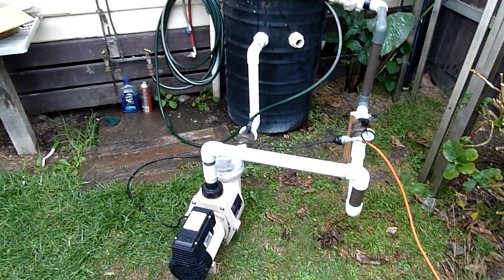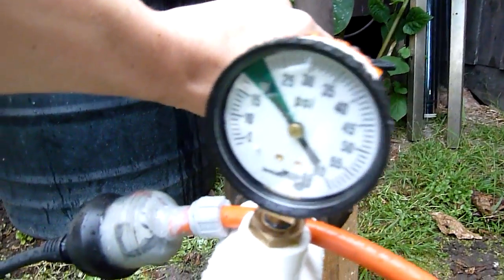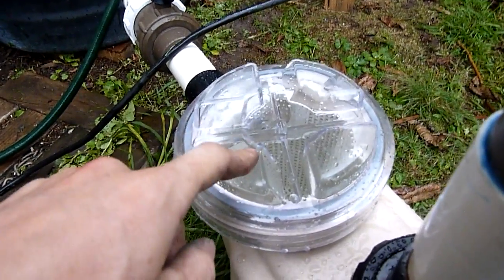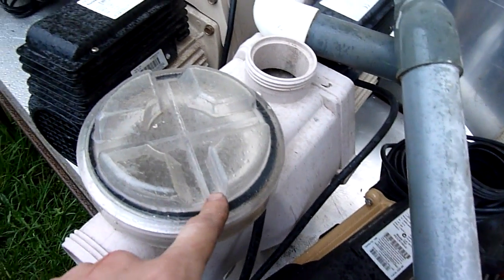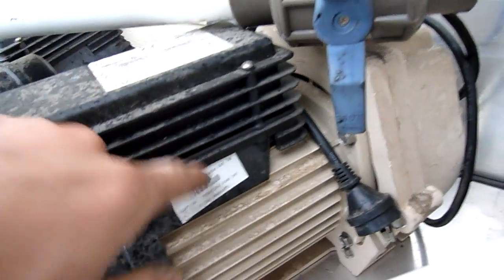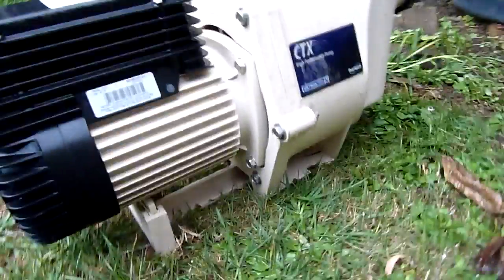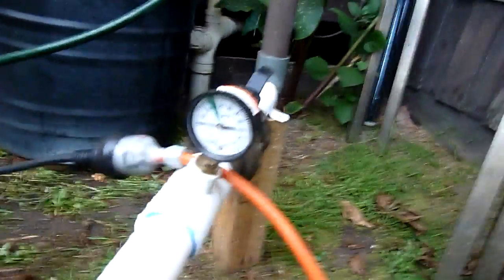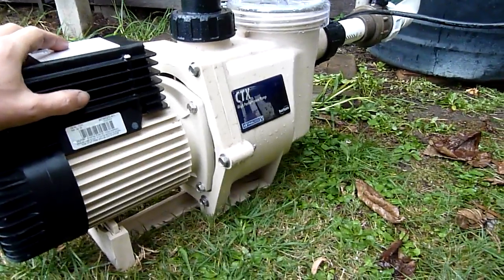Swimming Pool Pump Test Tank Demo - Astral CTX 280 Pump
My test tank for salvaged or rebuilt pumps!. I can also make a heat exchanger to test water heater and chiller packs too.
These pumps are used for solar or heat-pump  / gas pack pool heating circulation. large pools often run a second pump for filtration alone.